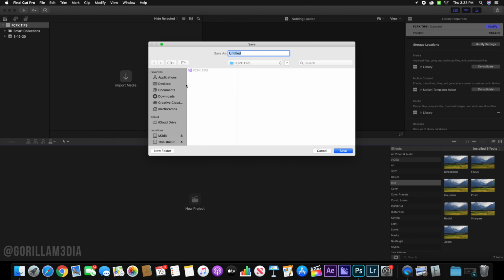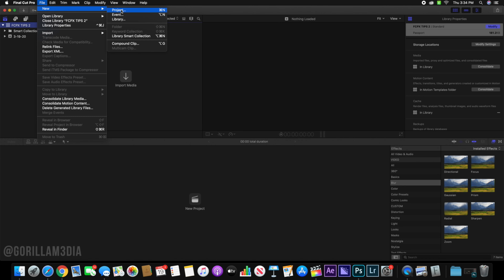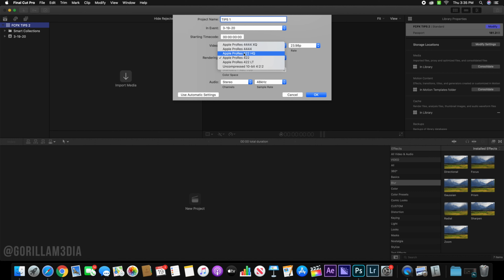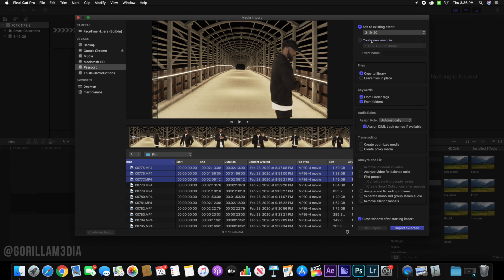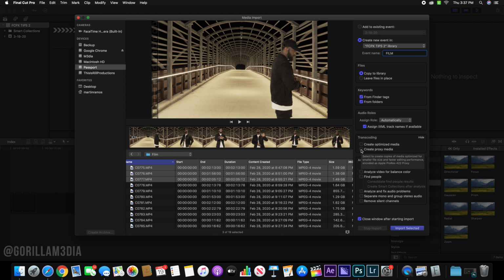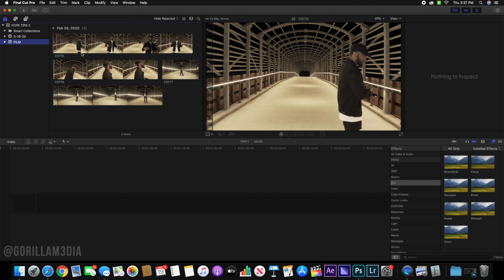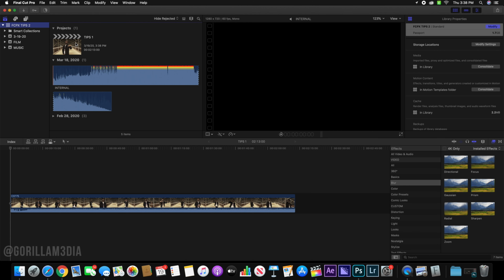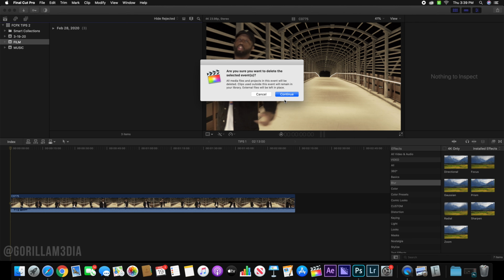How To Import & Organize In Final Cut Pro X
Final Cut Fridays V. 1
How To: Start, Create Library, Create Project, Import & Organize Media

Equipment I Use:
Sony a7iii (Camera)
Sony a7iii (Battery Grip)
Sony a6600 (Camera)
Sony 24-70 GM  (Lens)
DJI Ronin S (Stabilizer)
Rode VideoMicro (Mic)
Manfrotto Manhattan Mover 50 (Gear Bag)